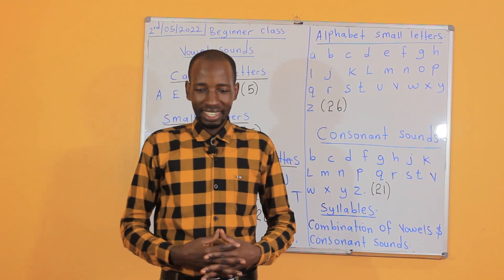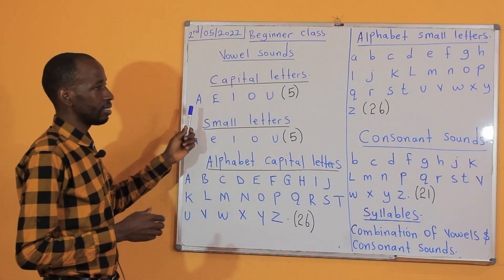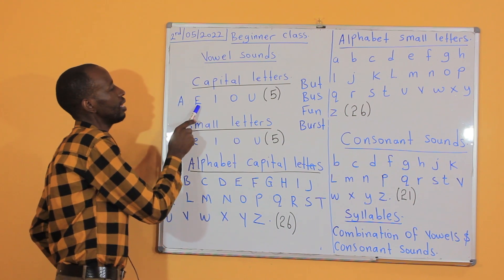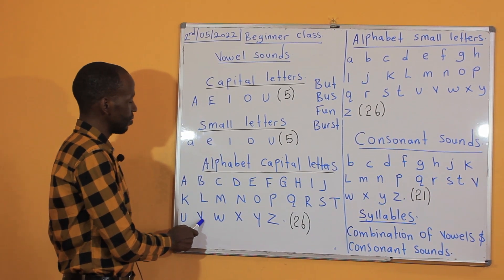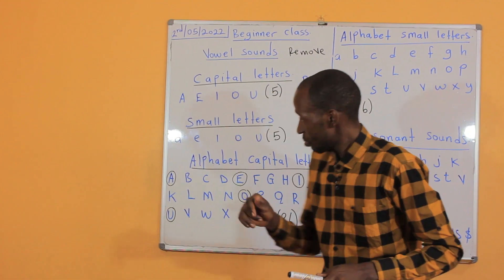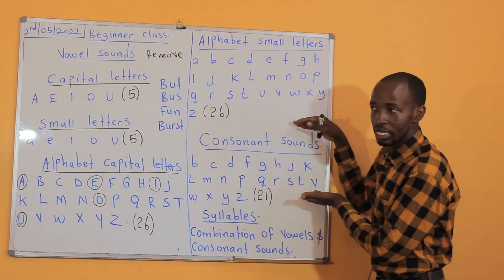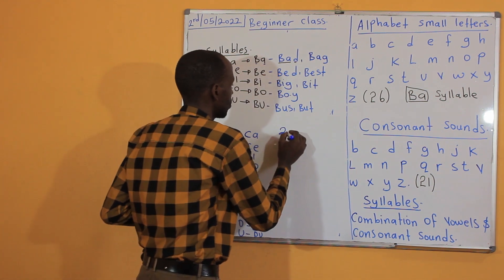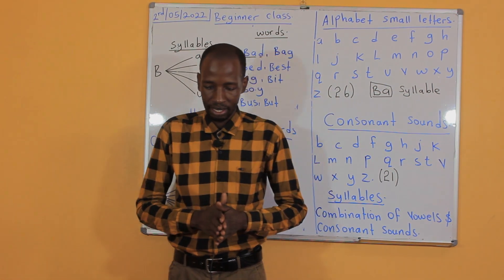Lesson 01. Alphabet | ABC | Consonants | Vowels | Basic English | Part1 | English to English